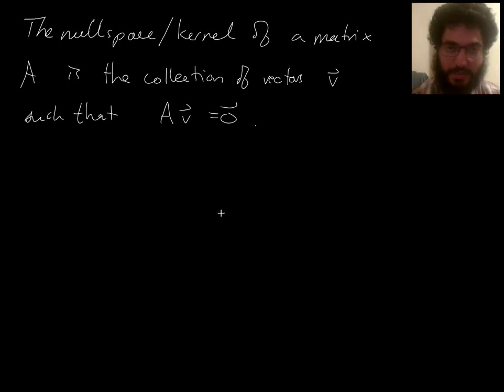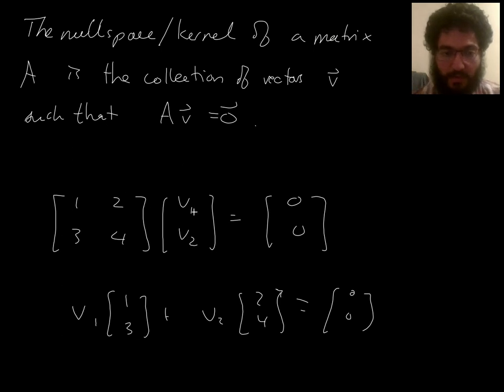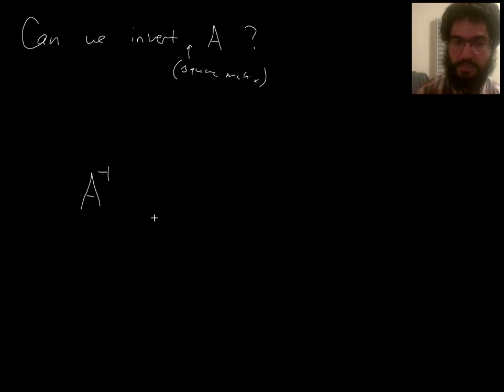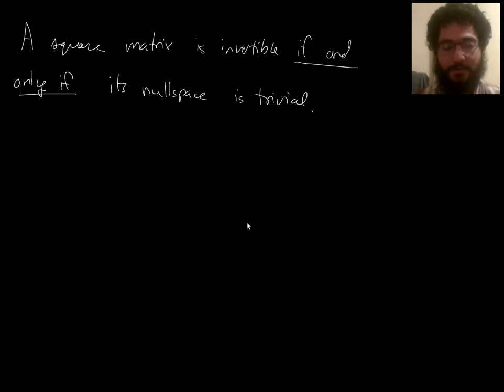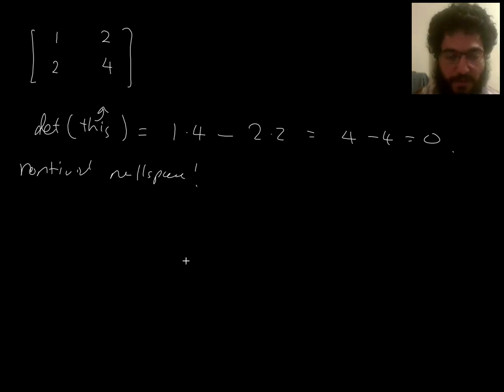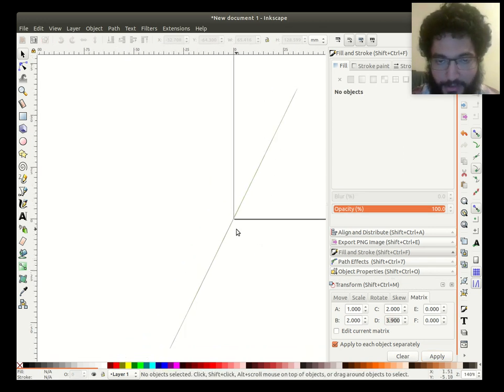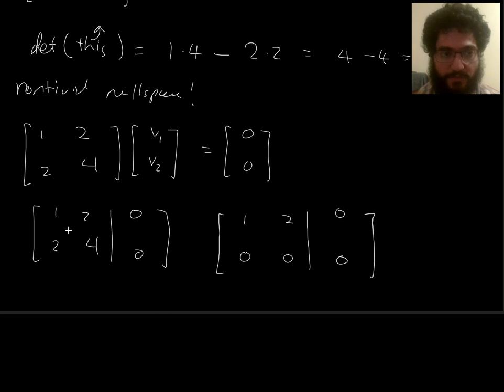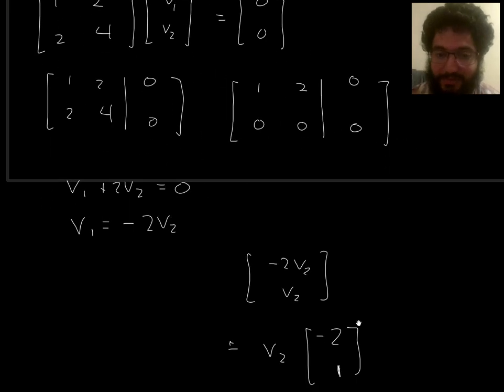4B L20P4 Linear Algebra Review Part 2